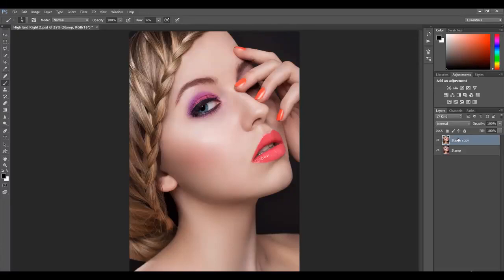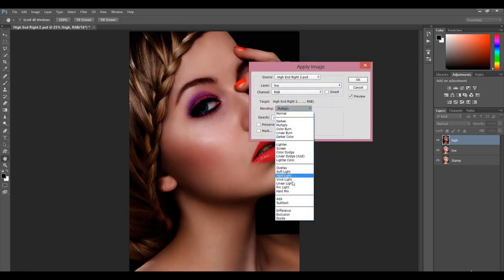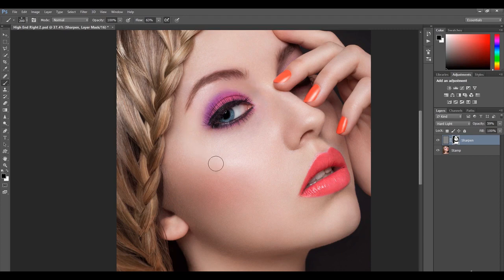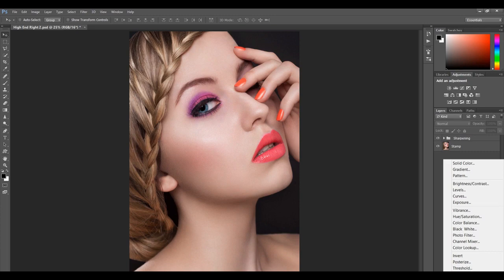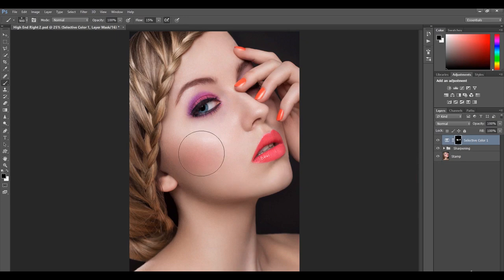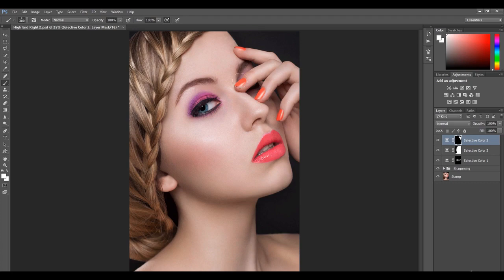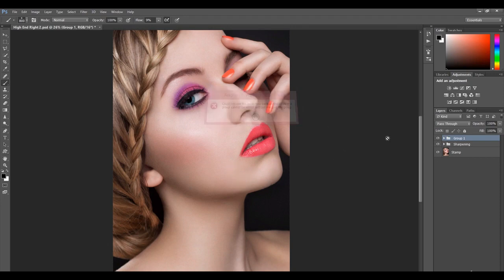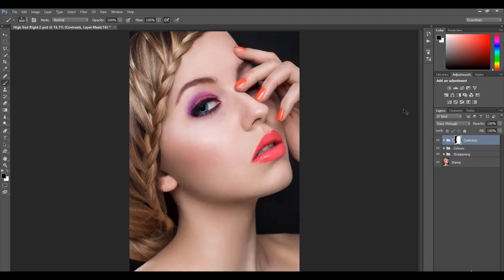Sharpen The Image and Colors طريقة عمل شارب للصور وتون للبشرة واضافة بشرة صناعيه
ده فيديو بيوضح عمل الصور شارب وكمان عمل تون للبشرة وعمل بشرة صناعية